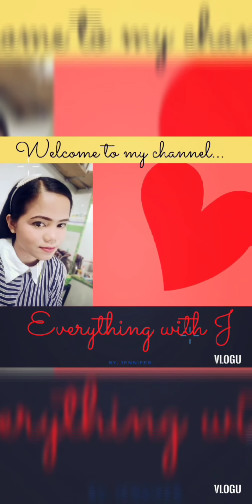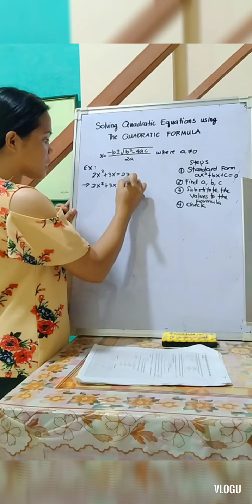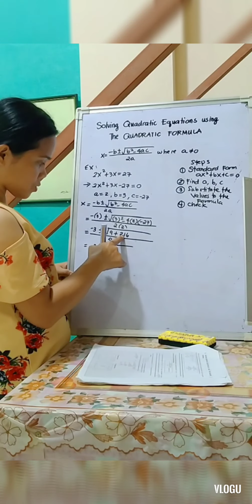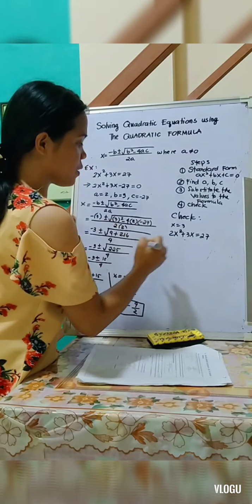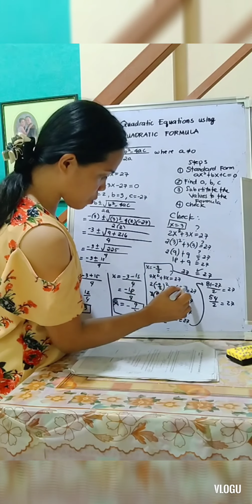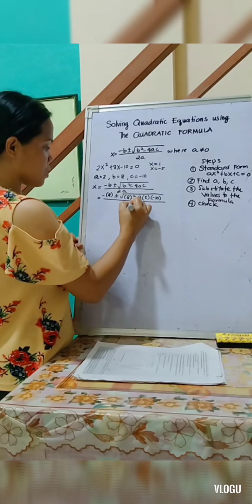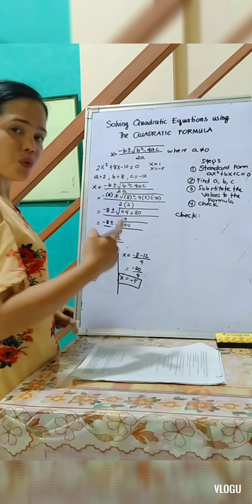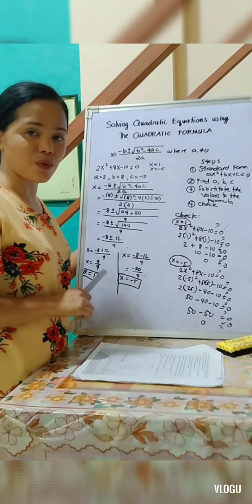Solving Quadratic Equations by Quadratic Formula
Use of Quadratic Formula to find roots of Quadratic Equations tutorial